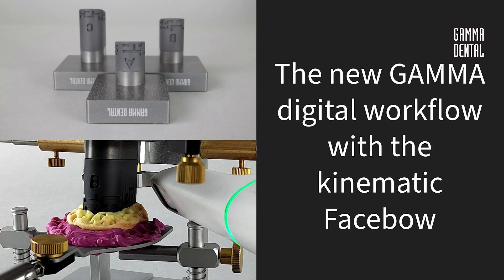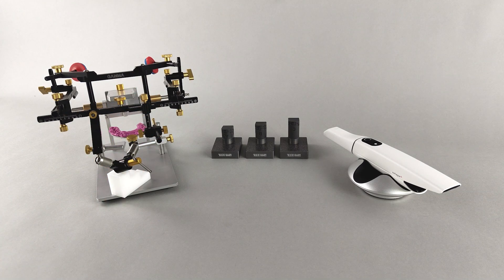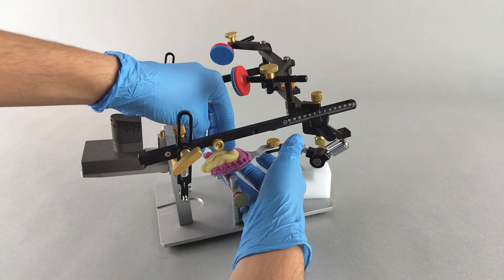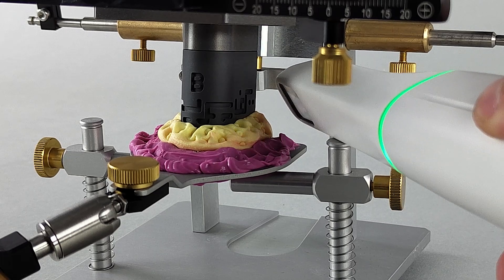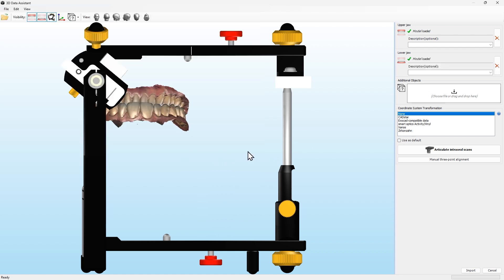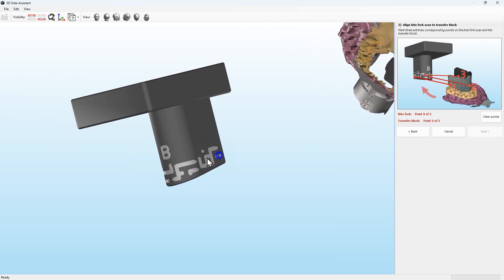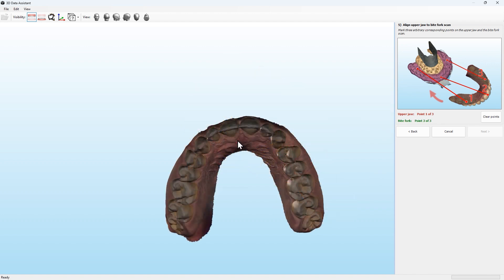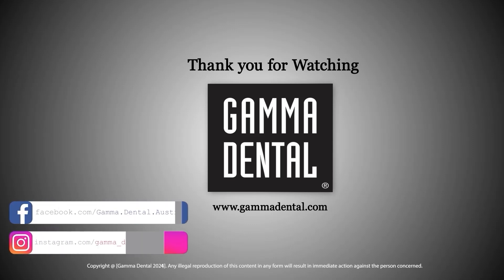GAMMA Digital Workflow using a kinematic facebow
The new GAMMA digital Workflow:
The direct digital workflow using the digital transfer block set comprises the following steps, which will be described in this video:

1) Perform a regular intraoral scan of upper and lower jaw as well as of the maxillomandibular relationship with your intraoral scanner.

2) Mount the facebow on the patient, take the upper jaw impressions, and transfer the facebow with affixed bite fork into the articulator or transfer stand.

3) Take a scan of the upper jaw impressions on the bite fork together with a suitable transfer block in the articulator or transfer stand.

4) Load the 3D scan data in GAMMA Dental Software and perform the alignment to position the intraoral scans correctly in the virtual articulator.